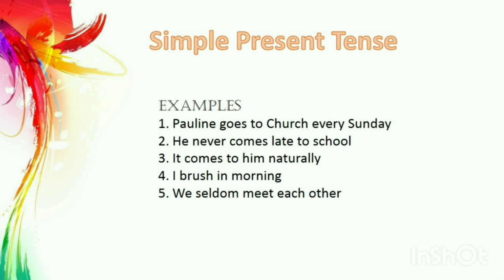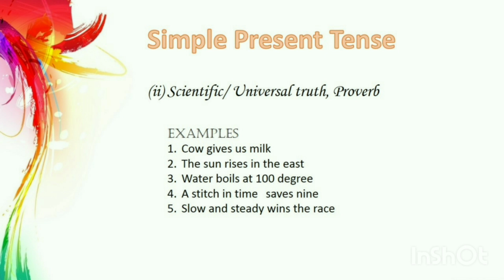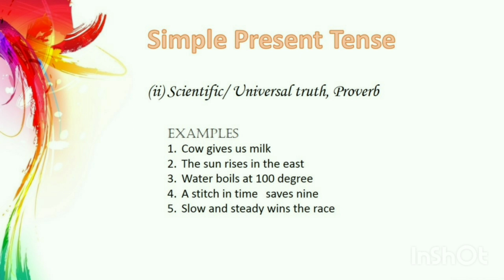Simple Present Tense & FAQ on Tenses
This videos answers the FAQ on tenses which is sure to drive away the doubts on tenses. This video explains the simple present tense, its usage with examples. It also gives you cue words for easy identification of simple present tense.